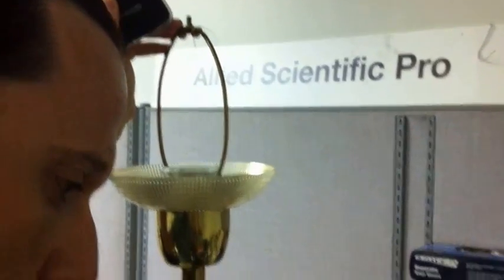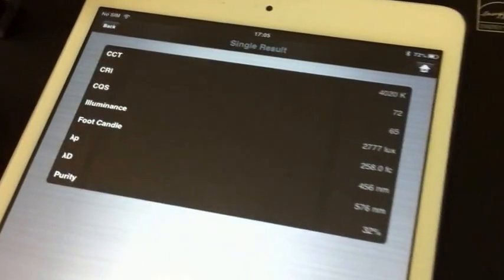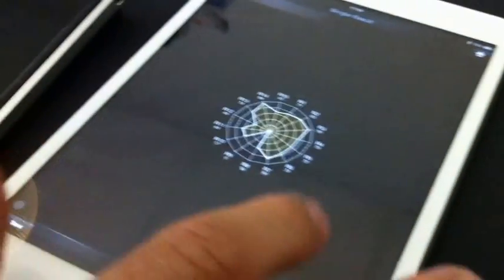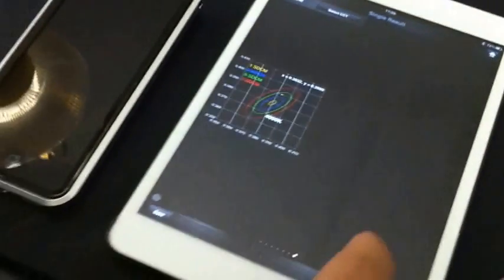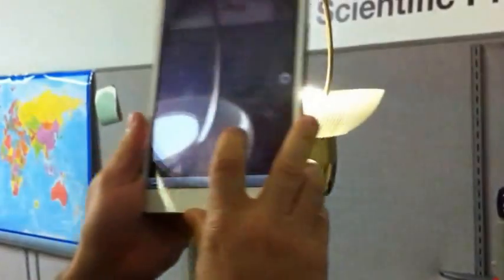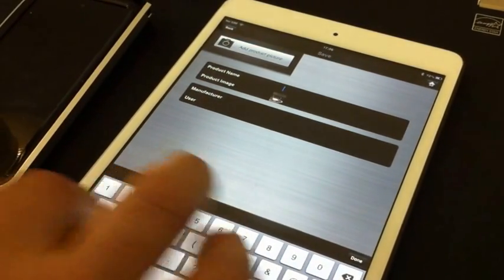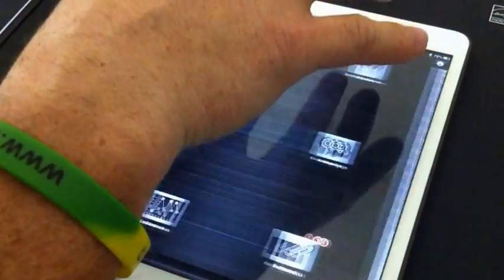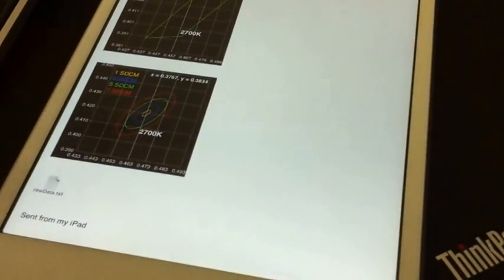Lighting Passort Spectrometer Light bulb measurement on iPad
Demonstration of lighting measurement on different Light bulb using the Lighting Passport on an iPad. Allied Scientific Pro introduces the world's first smart handheld spectrometer: the Lighting Passport combines your smart device (iOS, Android) with a professional spectrometer via Bluetooth Technology.

2 Models available:
- A-Lighting Passport Standard Dongl: attachment for Iphone, Ipod Touch or IPad
- B-Lighting Passport Flagship Set including an Ipod Touch

Main features:
- Compatible with Iphone 4s +, Ipod touch, Ipad
- CRI, spectrum, C.I.E 1931, C.I.E 1976, Illuminance /LUX and More
- Perfect replacement for Minolta CL-500 or CL-200
- Continuous measurement for minutes  or hours with setting of number of measurement
- Data can be analysis on computer PC via Spectrum Genius Email results
- Free App Spectrum Genius Mobile available on Apple Store
- Increase sales and help promotion by intuitive presentation for basic and advanced photometry
- Quick quality control or light testing
- Flexible and rapid report generation, record and sharing through SPECTRUM GENIUS mobile App